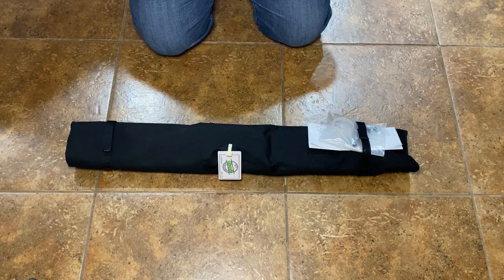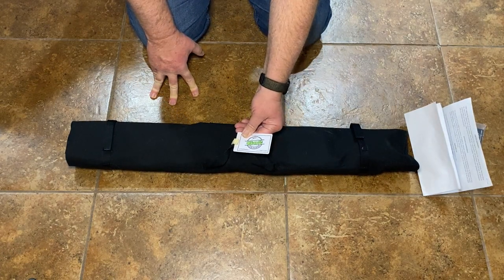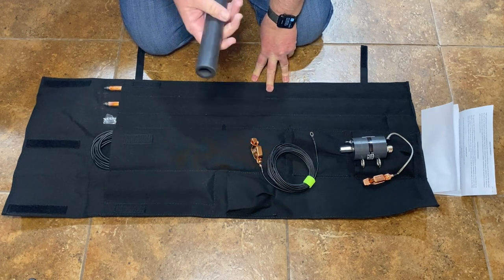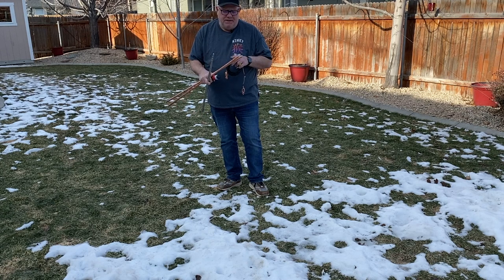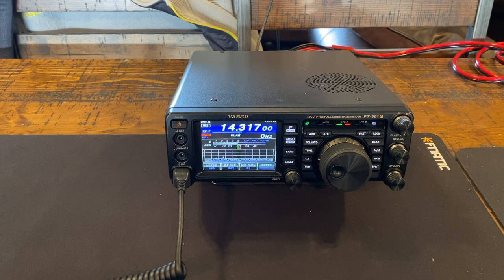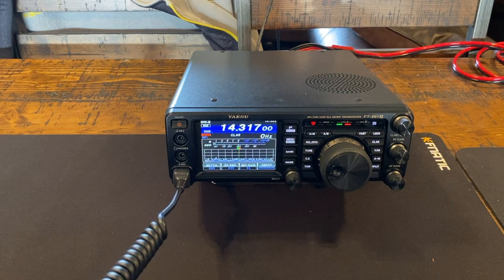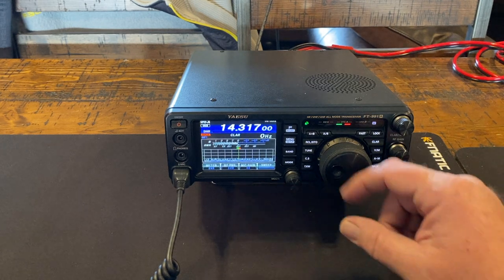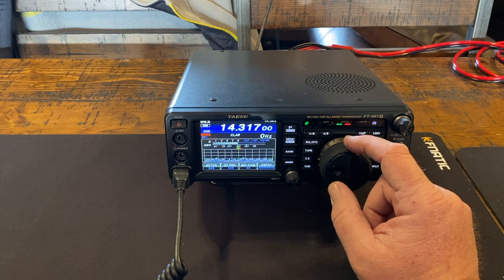My Go2 Antenna by N7MKY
My Go2 Antenna from TN07.com - Unboxing, Setup, Testing and over all impression of the antenna.

Looking for the perfect stealth HOA antenna? Look no more, this antenna is awesome! Easy to pack, setup, hookup, and use with your HF radio!

This is not a paid endorsement as I purchased this antenna with my own funds and I couldn't be happier with the antenna as well as the customer support and attention this company gives its buyers!